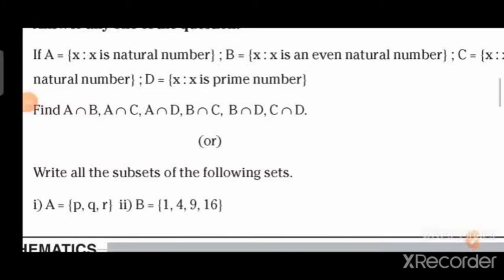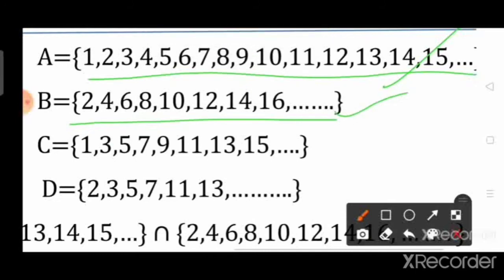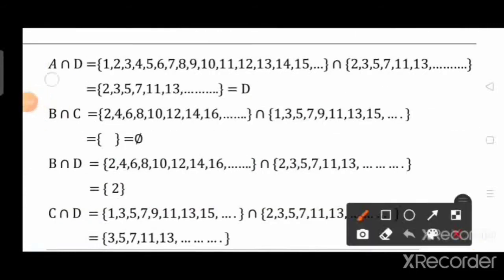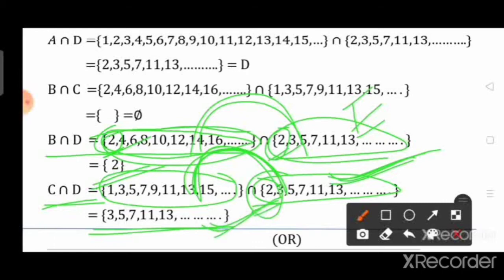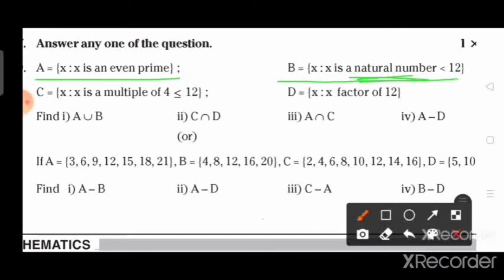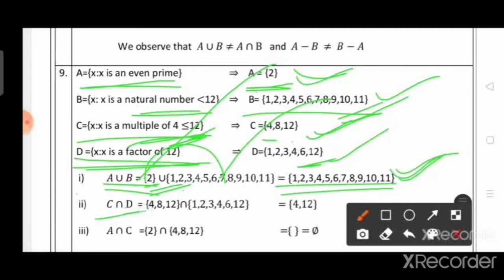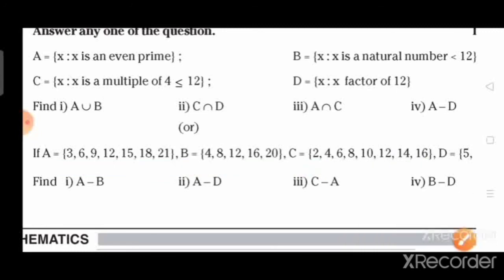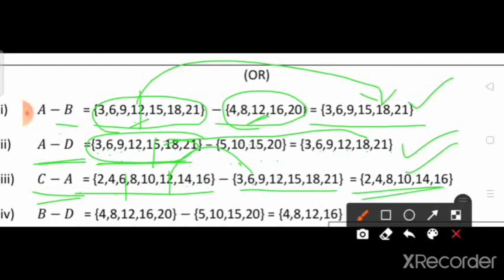SETS REVISION ENGLISH MEDIUM